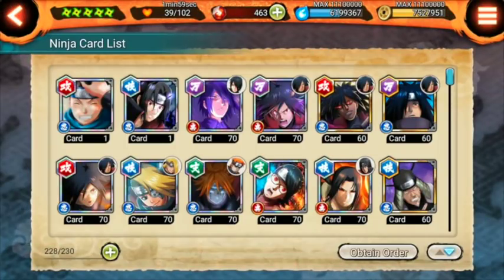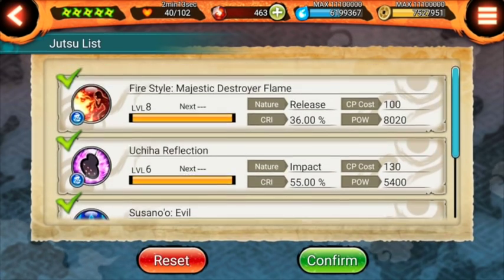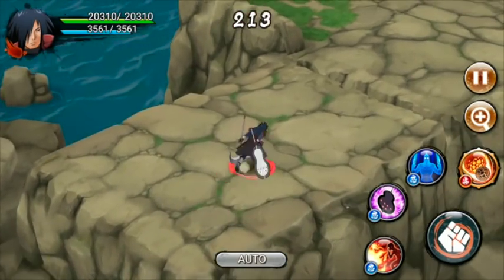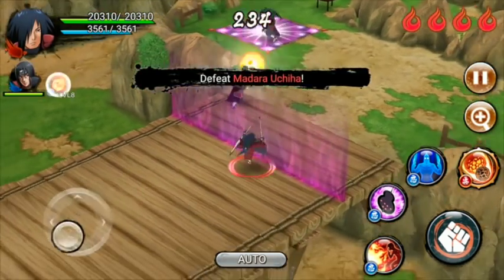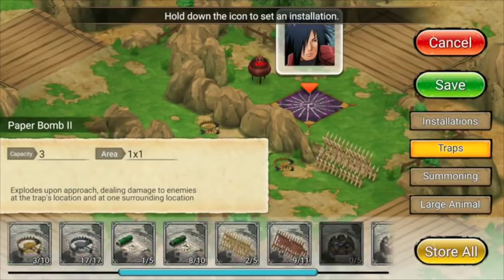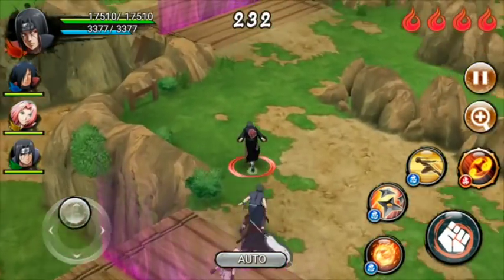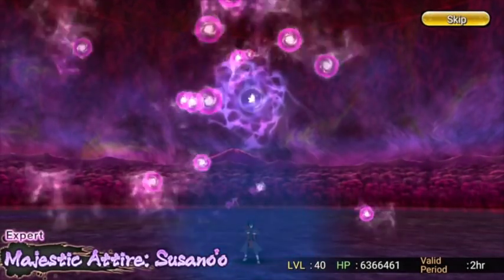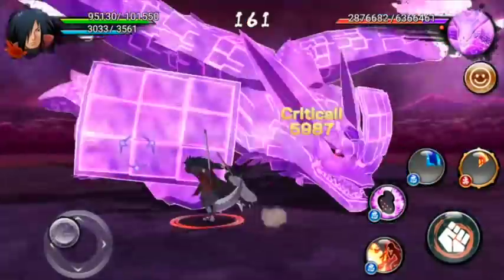MADARA UCHIHA REVIEW!!!!!! Naruto X Boruto Ninja Voltage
MADARA REVIEW! Naruto X Boruto Ninja Voltage